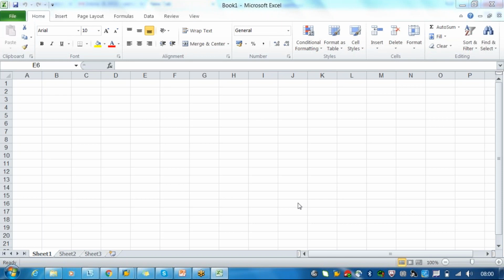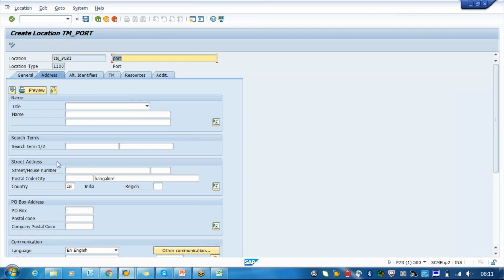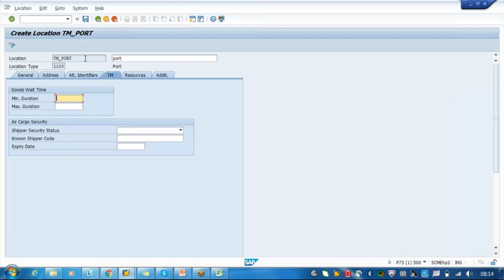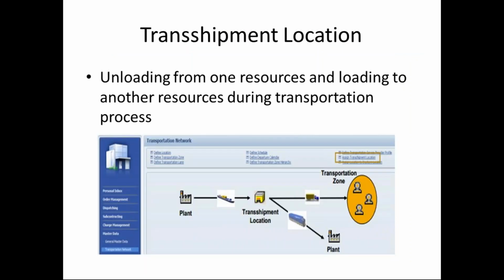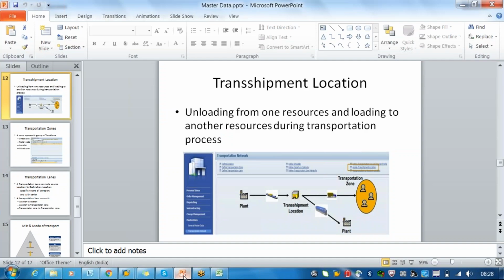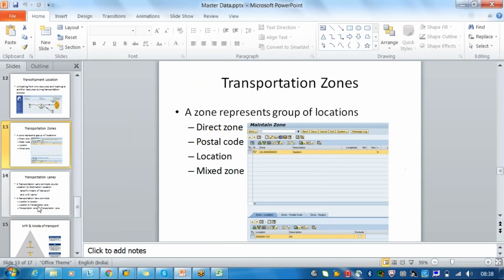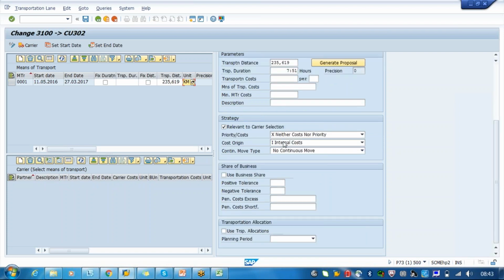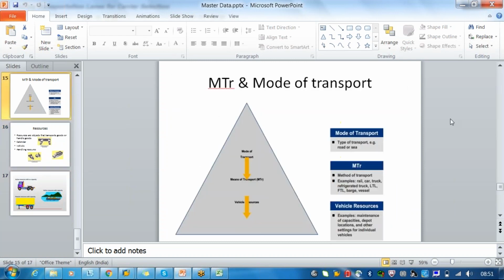CFM1 a and CFM2 Class 3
Transfer Master Data from ECC to TM